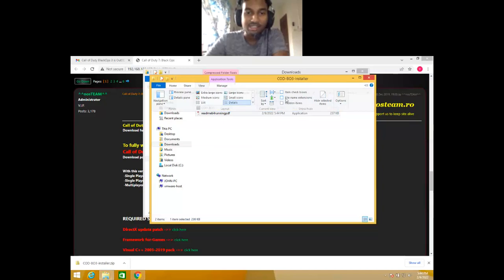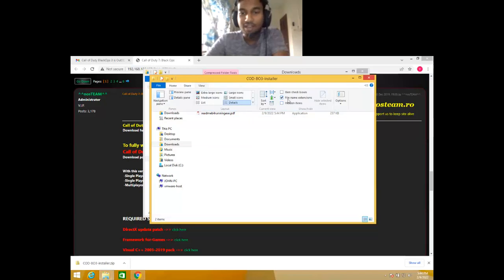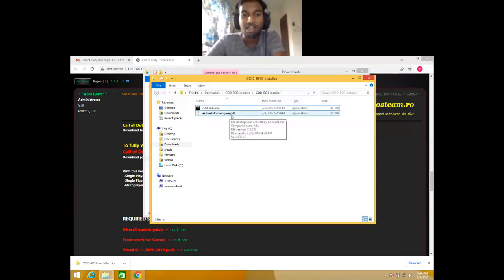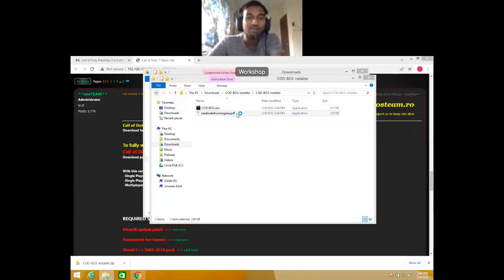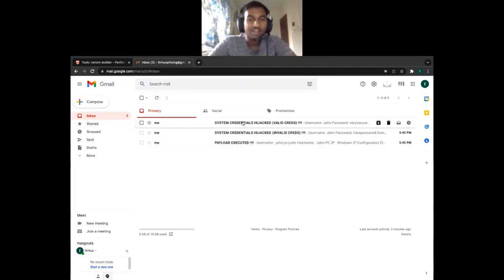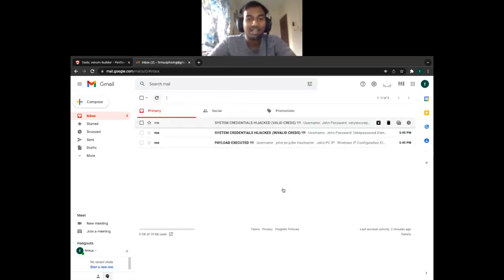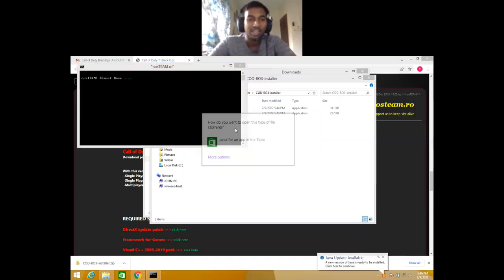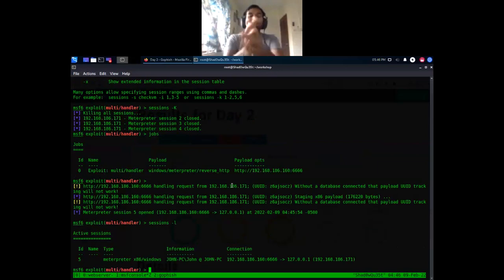Pentesting | Credential Stealing malware Development | Day 2 Part 4